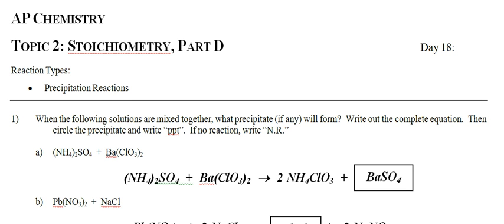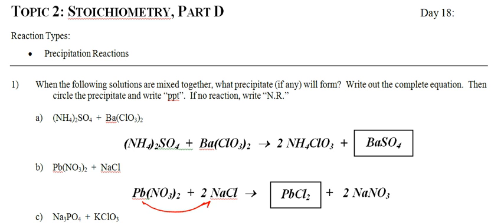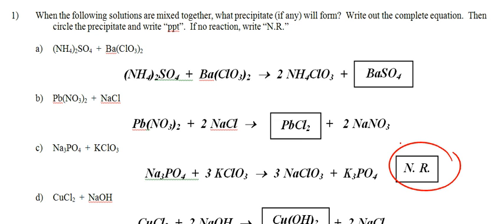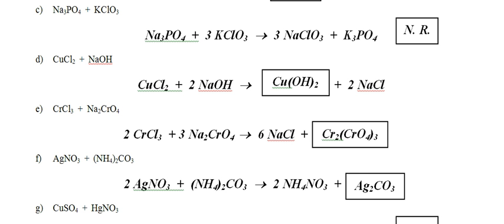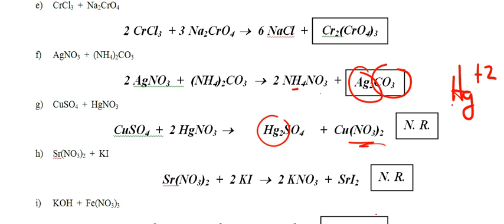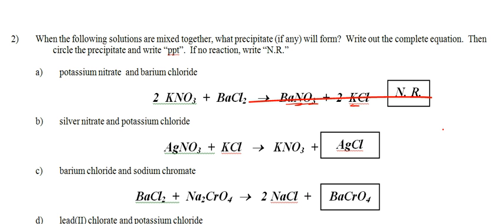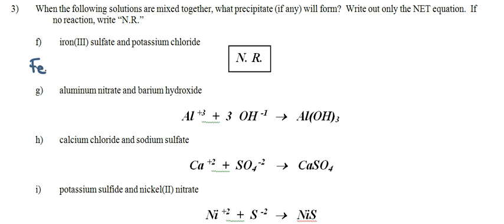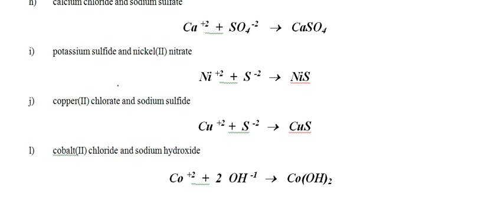Plainfield AP Chemistry - video homework explanation day 18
This video discusses day 18 homework - solubility rules